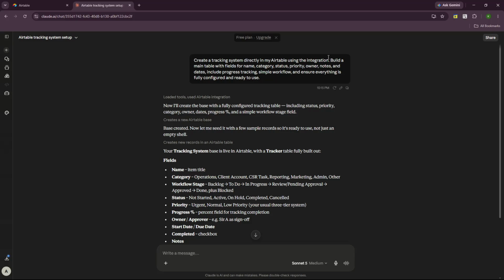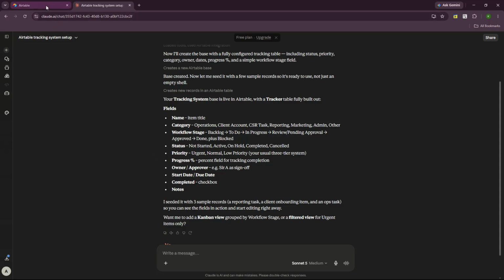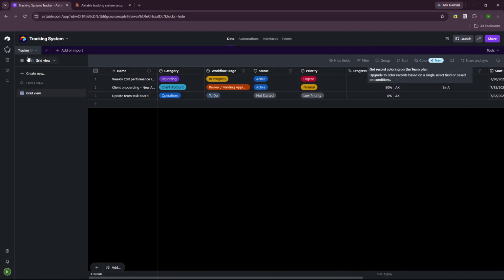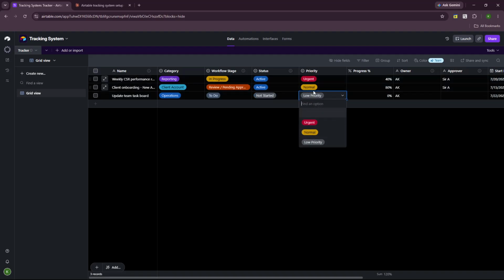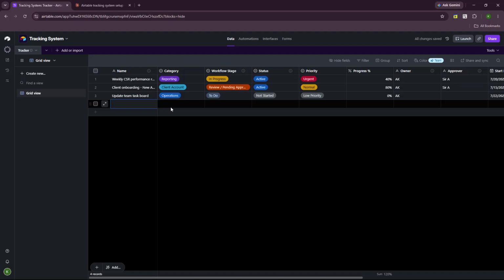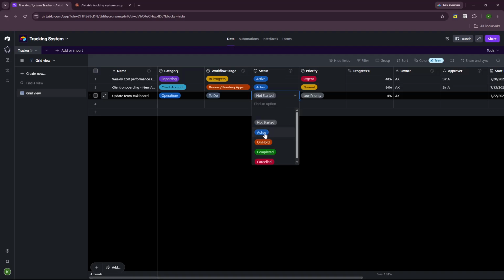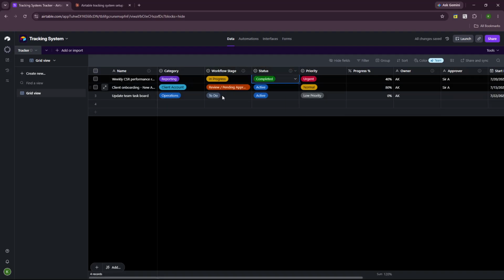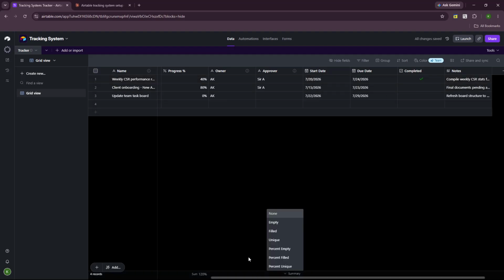How to Build Airtable Tracker Using Claude AI (2026 Guide)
Learn how to build an Airtable tracker with Claude AI in this step-by-step guide. This tutorial shows you how to track projects, tasks, goals, and other important activities with ease.